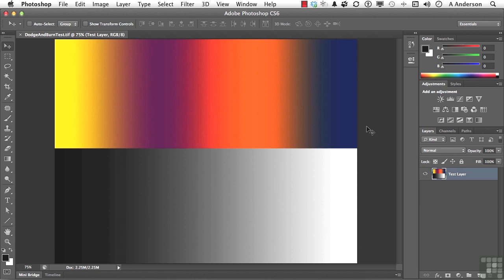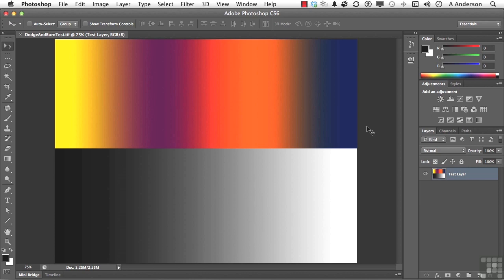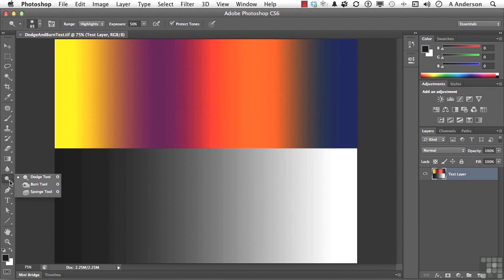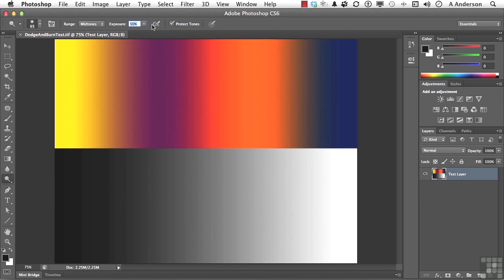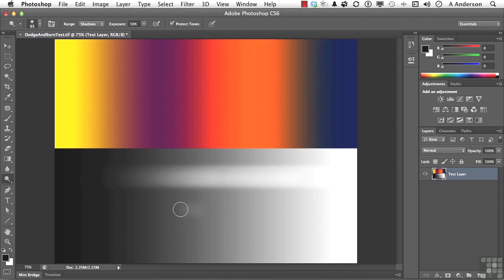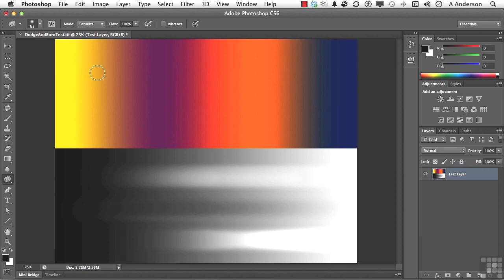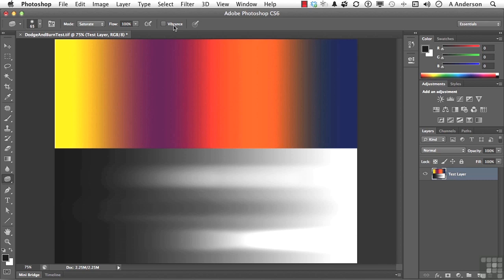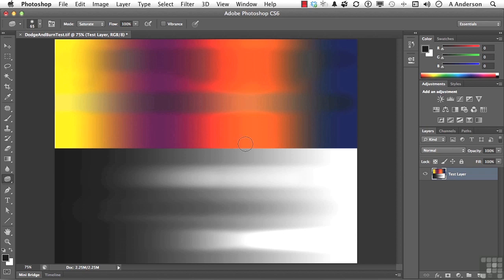13 02 Dodge, Burn, And Sponge 101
13. Controlling Selective Portions Of An Image